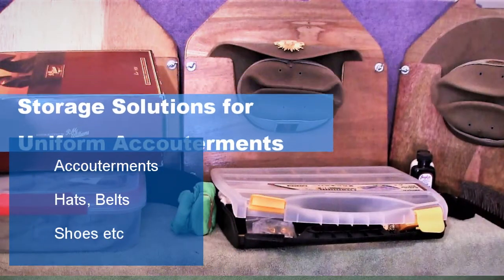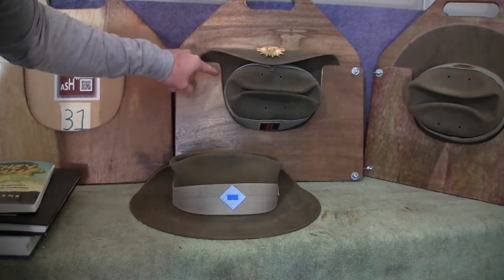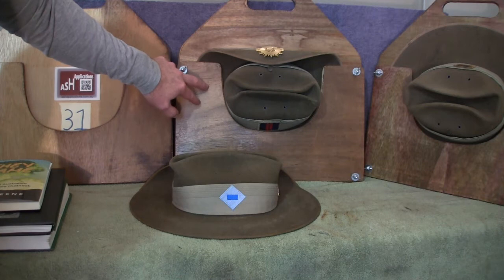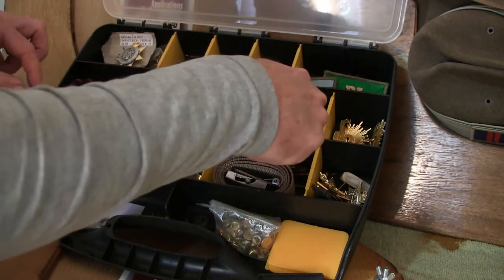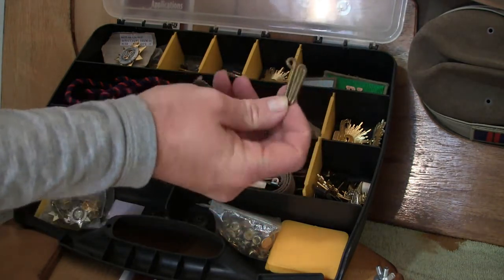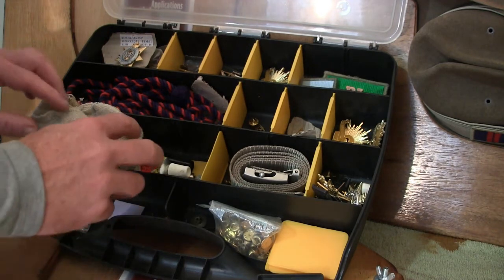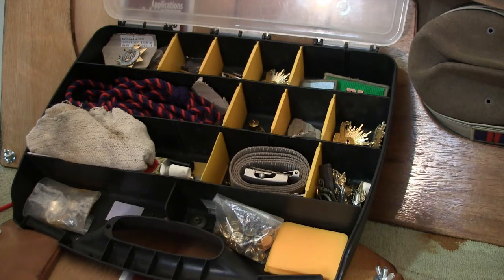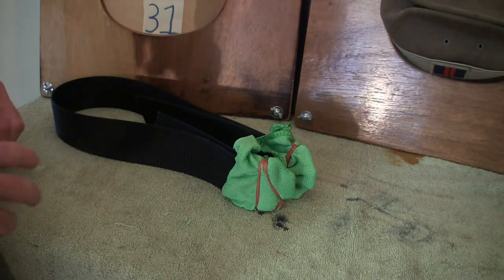Uniform Accoutrements Storage Solutions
G'day Y'all We provide a few solutions for the storage of your uniform accoutrements, belts, boots and Slouch hats.
Let me know your storage solutions.
Slouch Hat Press and Carriers and the Ultimate Black Shoe Cleaning Kitare available to purchase from our eBay store

I have also published a fictional book called They Came. It is based on a Zombie outbreak in a small Outback Australian Town.
Please find the link below to purchase as an eBook or paperback